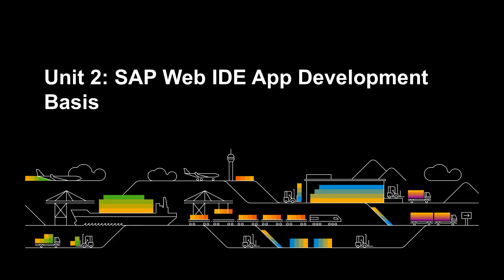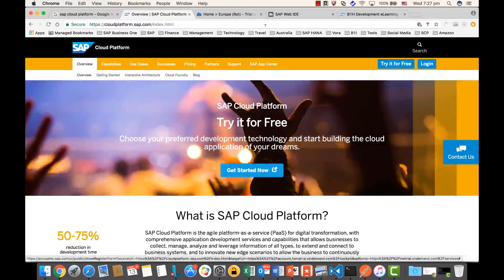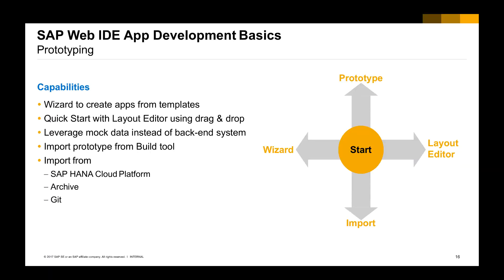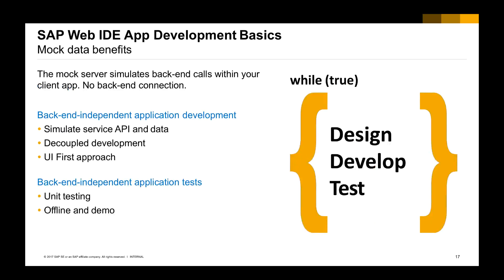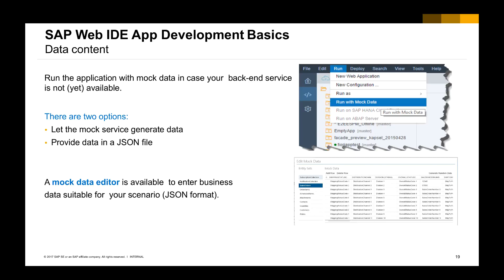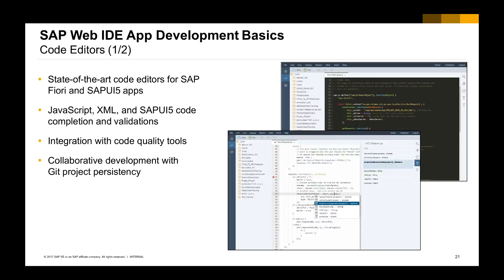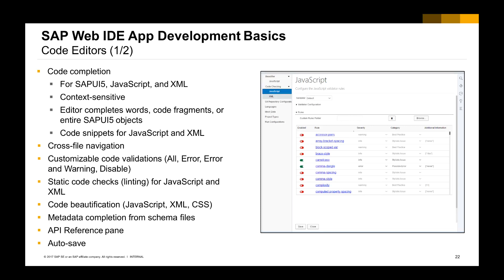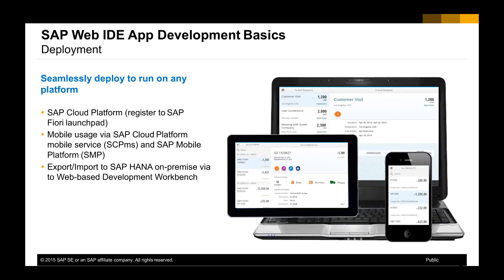[DEPRECATED] - SAP Web IDE 2/2: Get Started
This tutorial introduces the SAP Web IDE for UX development. You wil see how to:
- Sign up for the SAP Cloud Platform (SCP)
- Access the SAP Web IDE tool from the SAP Cloud Platform